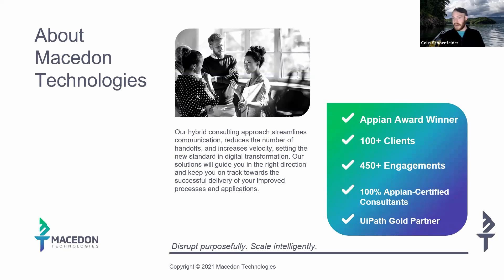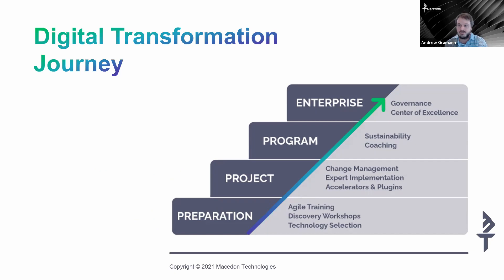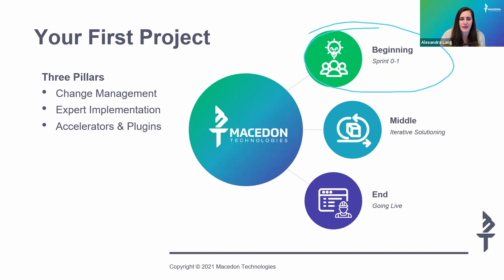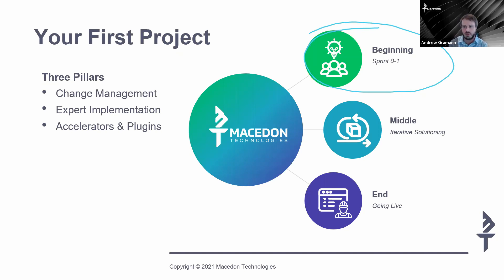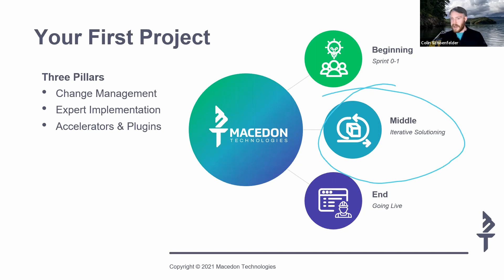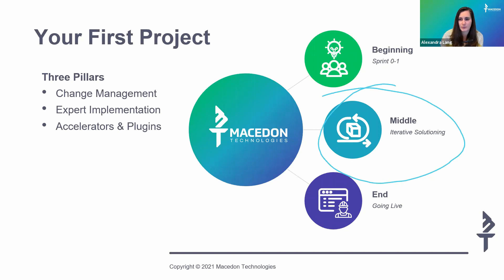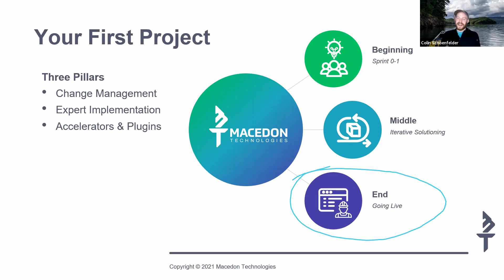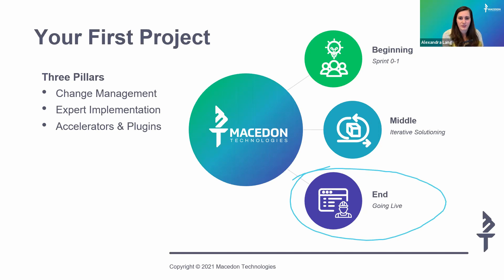Webinar: How to Run a Digital Transformation Project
In the second webinar in our Digital Transformation Journey series, we explore your first project. You are poised for success after your initial preparation, but you need to make sure that your first project is successful in order to create momentum for change. We explore:

- How to implement Change Management within your organization for wide and enthusiastic adoption
- The tactics of expert implementation and the concrete strategies to keep things on track
- How tools and accelerators fit in to optimize your delivery